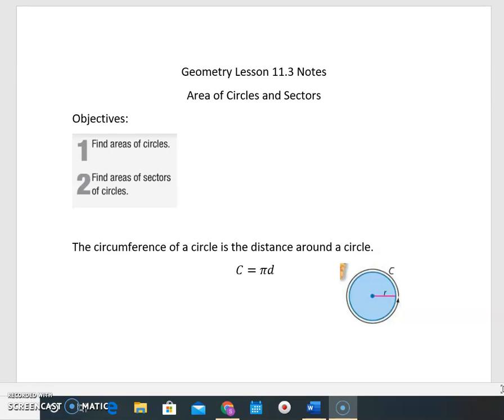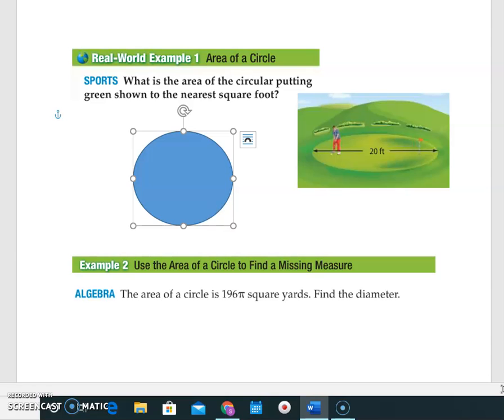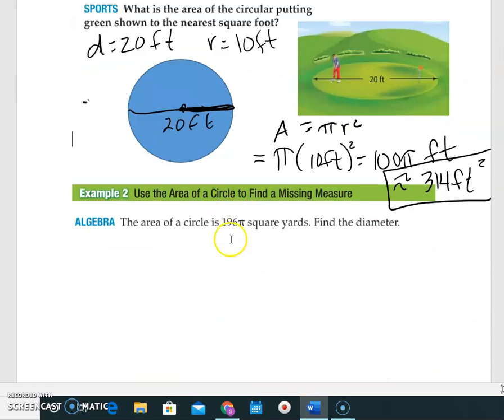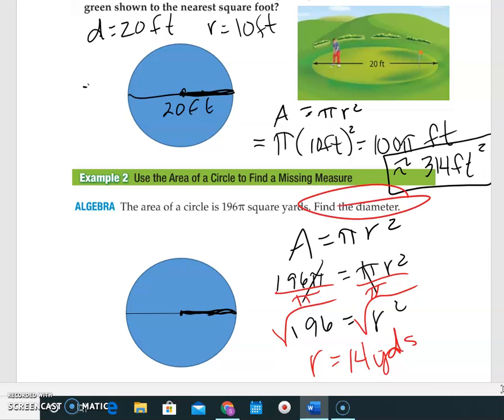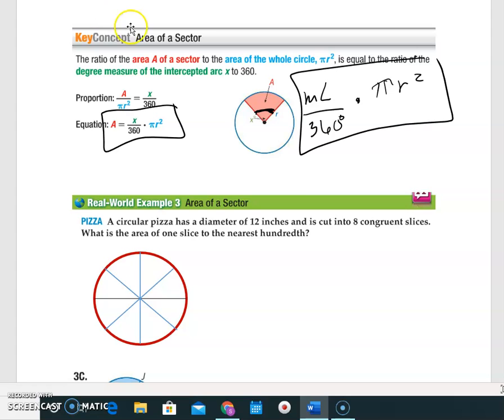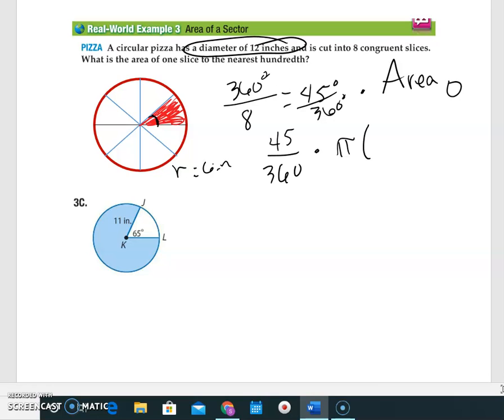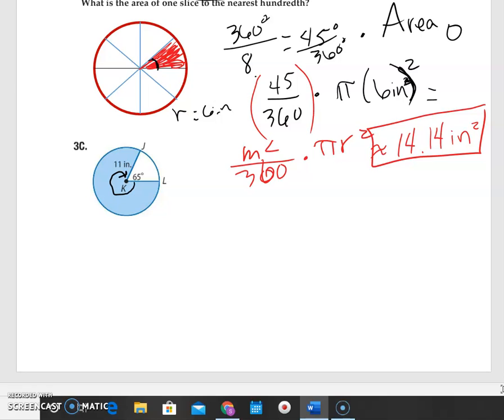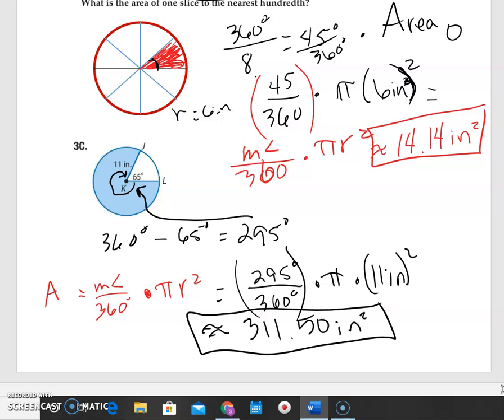Bradfield -- Geometry Lesson 11.3 Notes